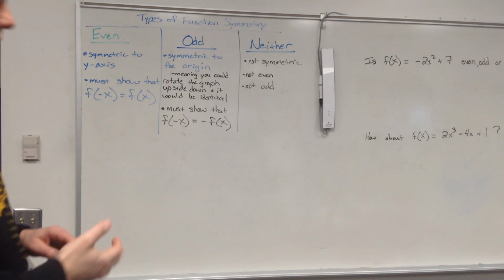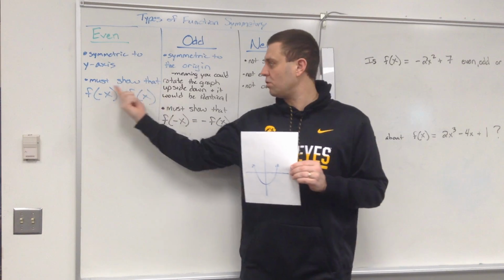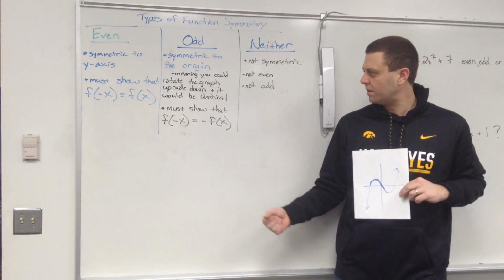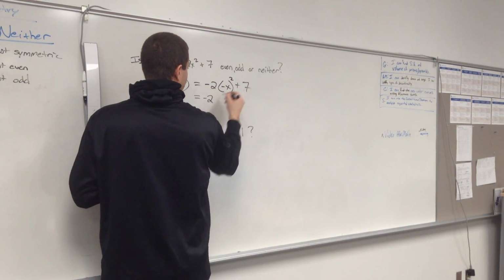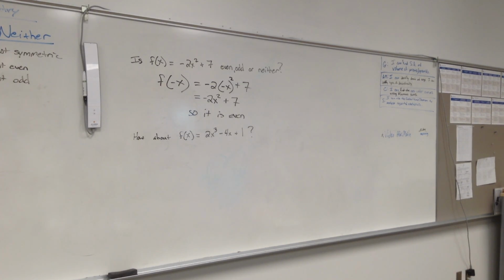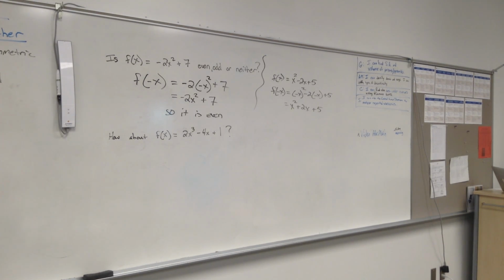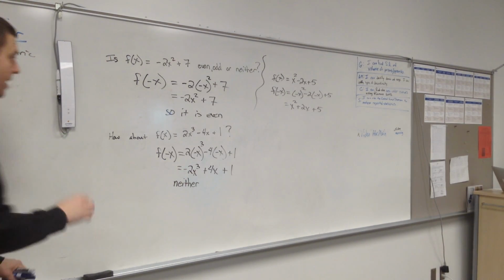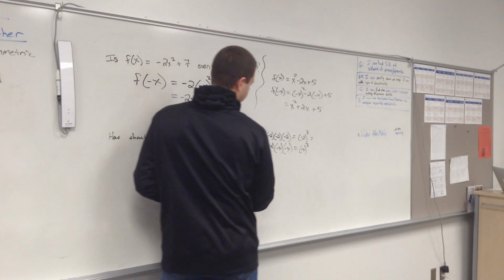Function symmetry. Even, odd or neither